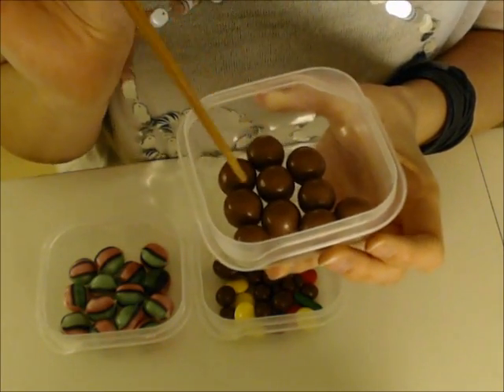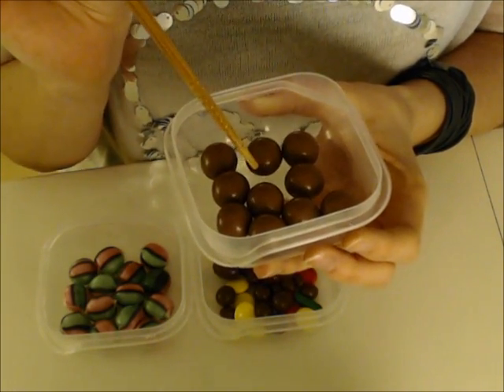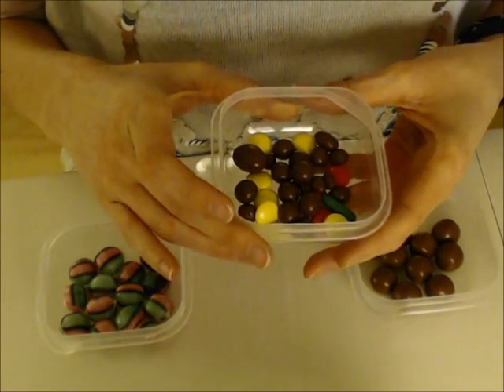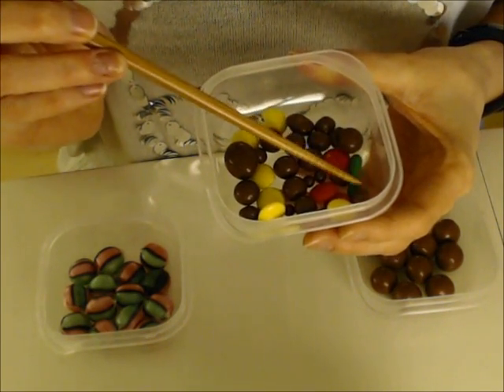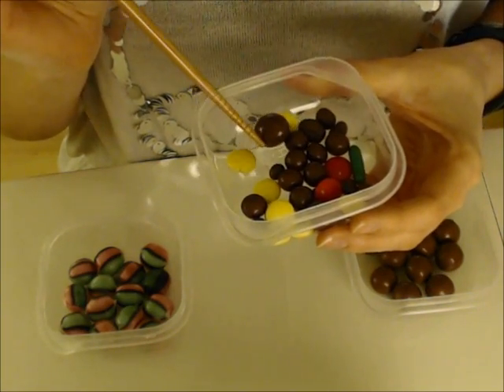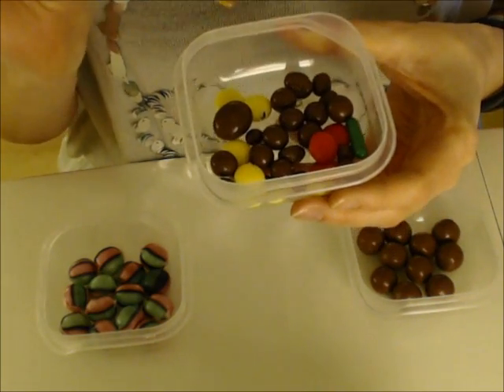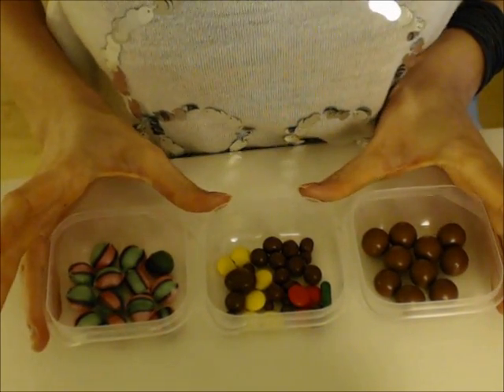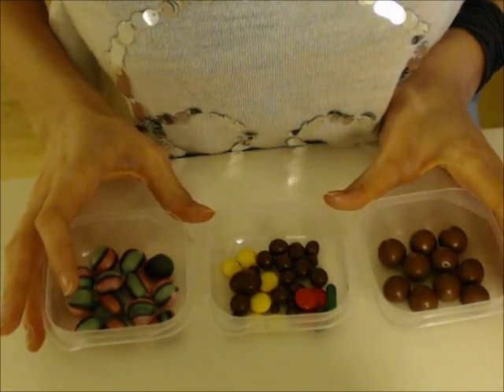Candy Store *Roleplay w/ Visuals & Sounds* ASMR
Hello Everybody!

This video was a request that I found really interesting so I decided to do it. I hope you will all enjoy it and that it will provide you with many many tingles!! ^_^

Love Lilium